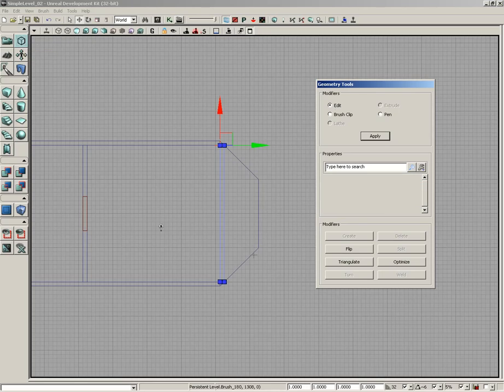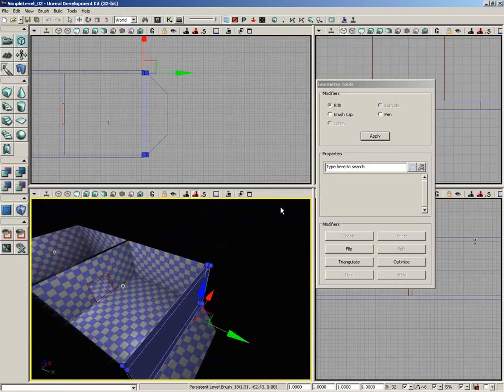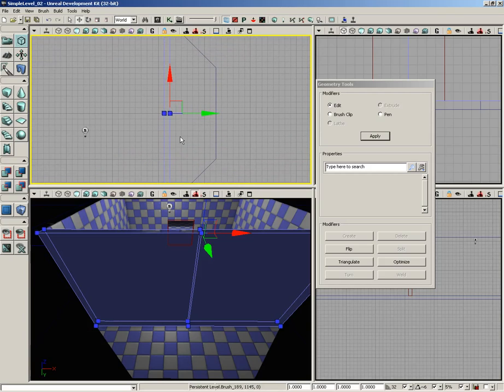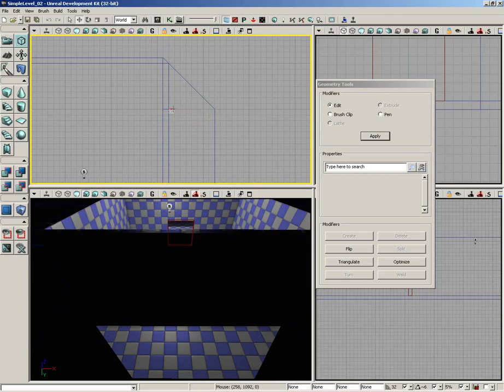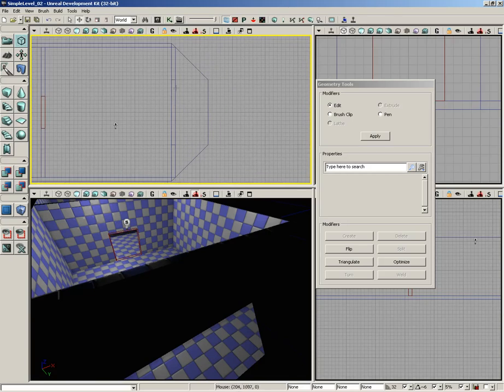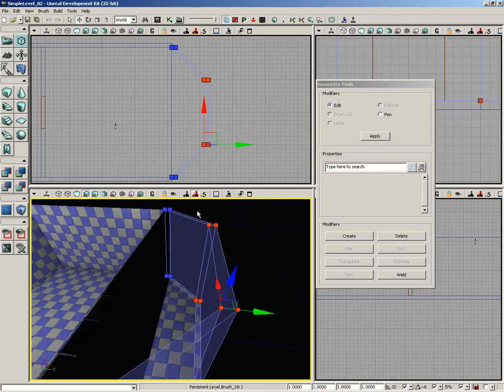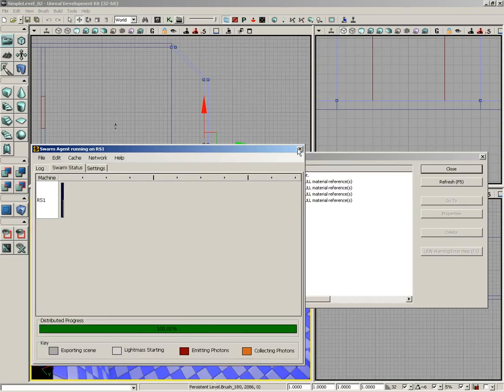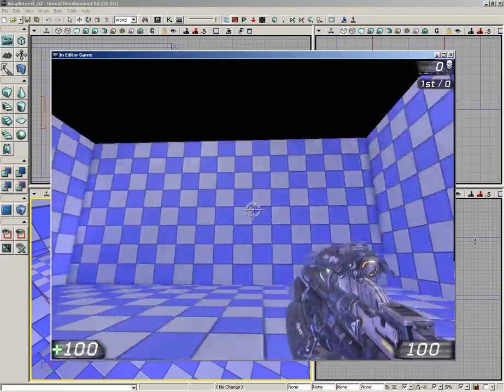UDK Tutorial: Simple_Level__01_BSP__006_Modifying The East Wall